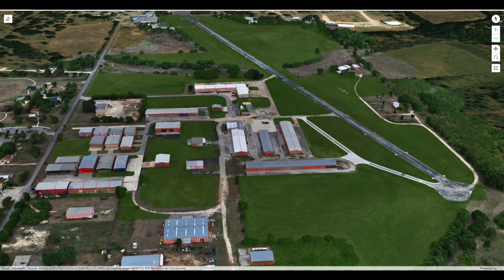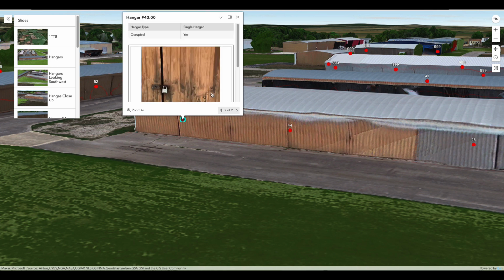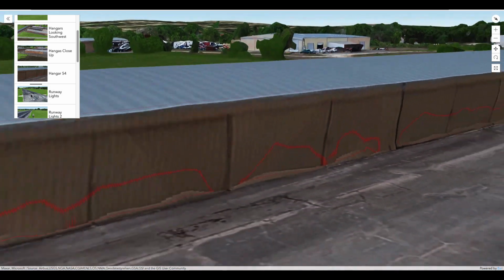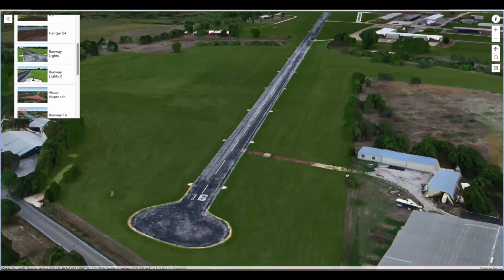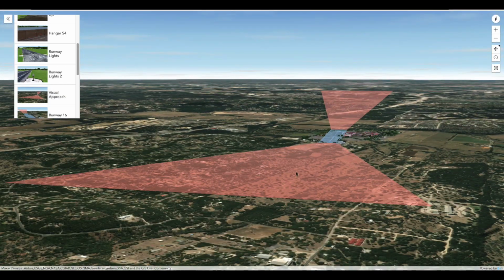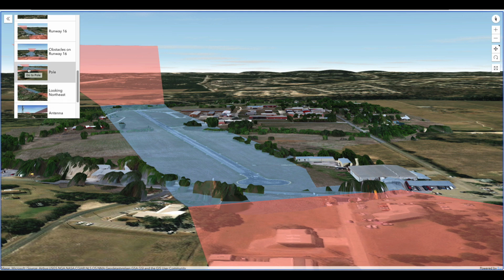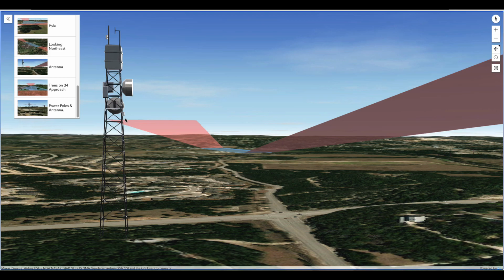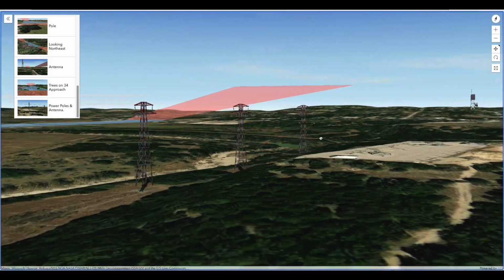Visualizing Bulverde Airport in 3D with Esri's GIS Technology